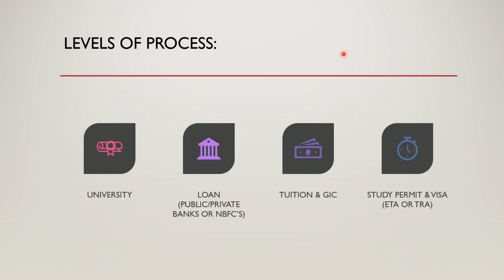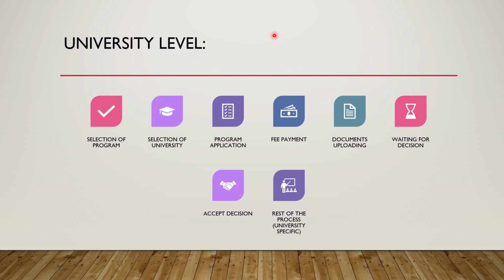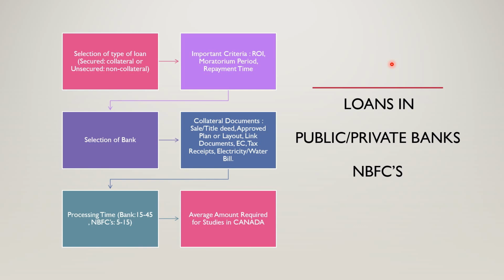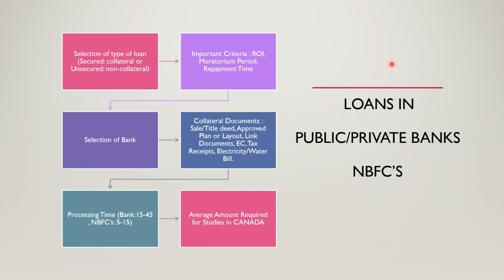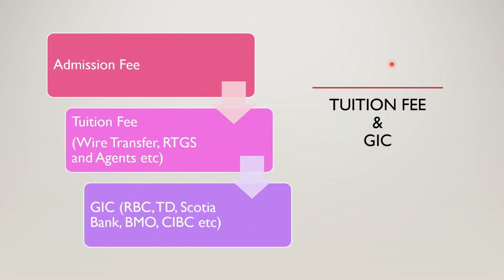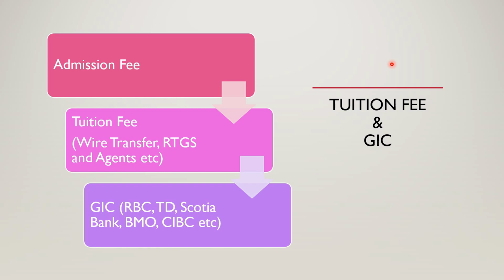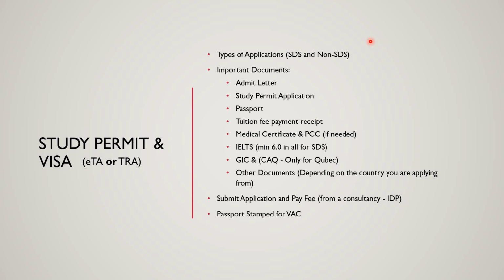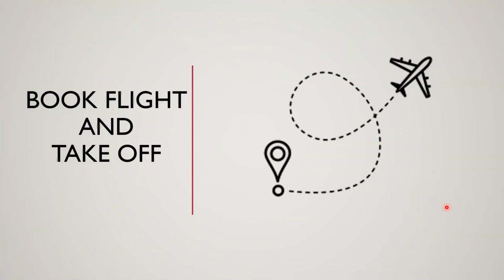Complete process to apply to Canada as a student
In this video you can know about the whole process of applying to Canada as a student and all the required documents.